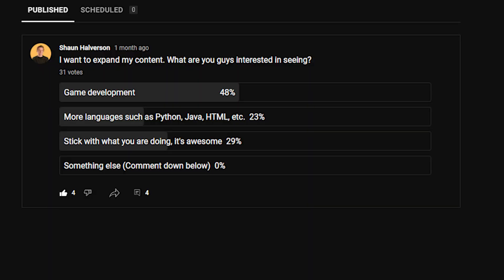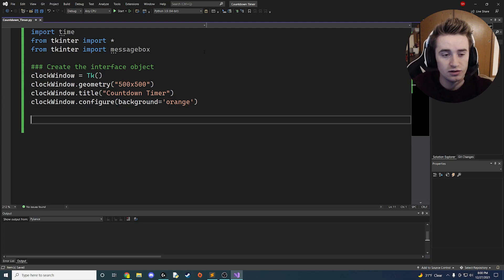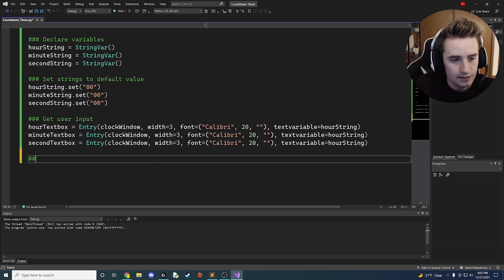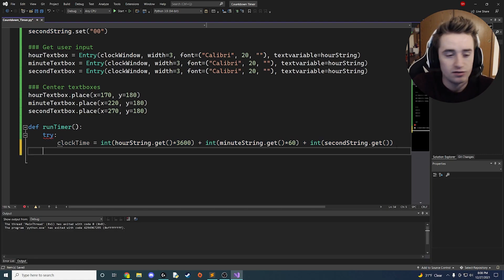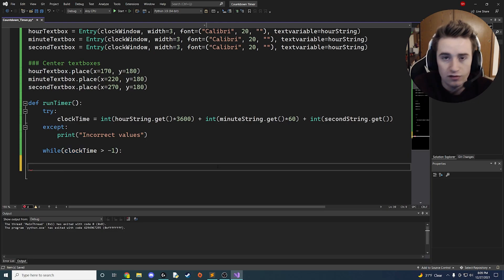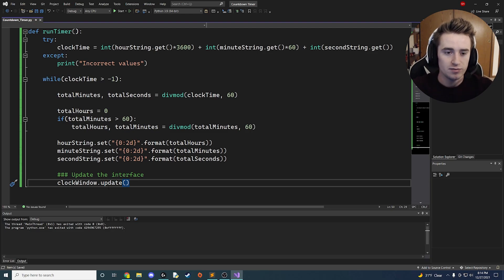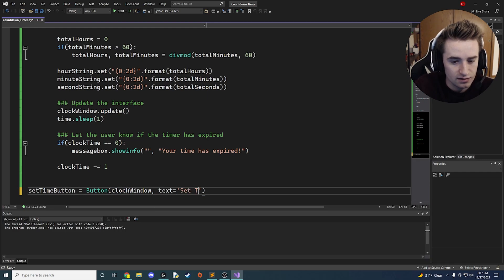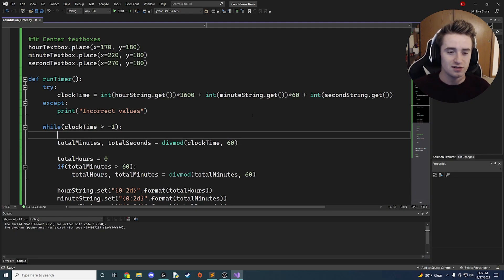How To Code A Countdown Timer In Python With Tkinter | Tutorial For Beginners | Visual Studio 2022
Hey guys!

In today's video, we go over the process of creating a Python countdown timer. We import the Tkinter library for creating an interface and go through the entire process of constructing this timer. Countdown timers are one of the easiest and nice ways to practice your coding skills and just see your project come to life. Enjoy!

Username: Shaun(Hashtag)5626